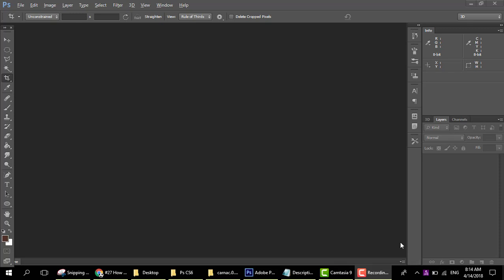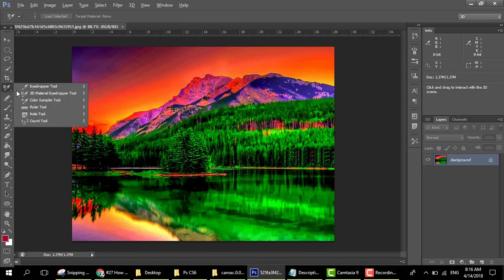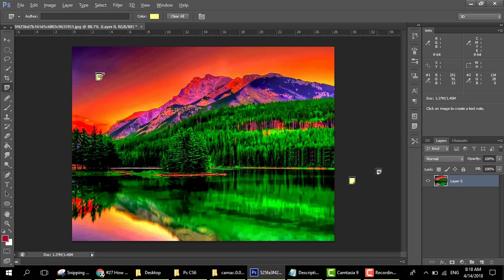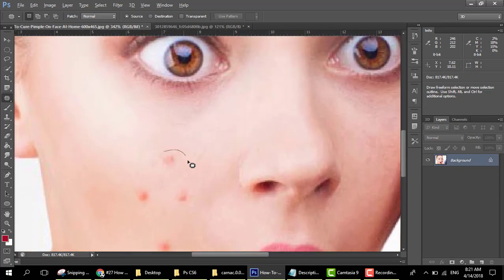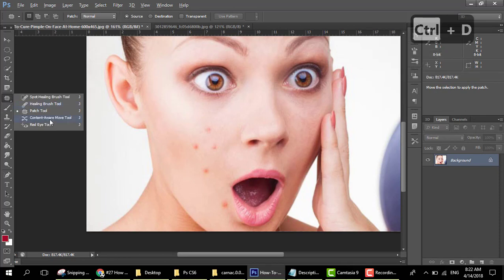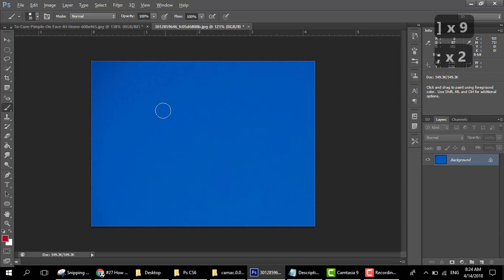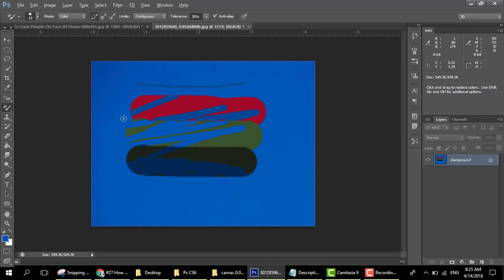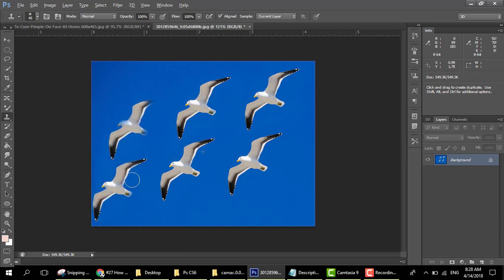Adobe Photoshop Lesson 3/tutorial 3/Class 3 -How to Remove Pimples in Photoshop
How to Use the Eyedropper and Color Sampler Tools in Photoshop
The eyedropper tool and color sampler tool can be helpful for picking out colors for a design. This Photoshop tutorial includes an introduction to the tools and their features.

How to Use the Healing Brush Tool and Spot Healing Brush Tool in Photoshop
In this introductory Photoshop tutorial, I show how to use the Healing Brush Tool and the Spot Healing Brush Tool to remove blemishes on a portrait.

How to use the Brush Tool - Adobe Photoshop Cs6
about patterns in Photoshop, how to create Patterns In Photoshop, passport size Photo using pattern stamp tool.

In this photoshop cs6 tutorial You will learn how to remove anything from a photo in photoshop cs6.
how to remove anything in photoshop
remove anything in photoshop
how to remove unwanted things from images in photoshop
how to remove unwanted things in photoshop
how to remove an object in photoshop cs6
removing objects in photoshop cs6
remove object from background photoshop
how to automatically remove objects from photos in photoshop
photoshop
photoshop tutorial
photoshop cs6 tutorial
photoshop effects
how to remove a tattoo in photoshop
how to remove lens flare in photoshop
metal text effect in photoshop cs6
text effects in photoshop cs6
photoshop tutorial
photoshop photo manipulation tutorials
photoshop photo manipulation effects
photo manipulation in photoshop cs6
photoshop photo manipulation effects - photoshop cs6 tutorial
photoshop tutorial for beginners
how to change background in photoshop cs6
text portrait effect in photoshop cs6